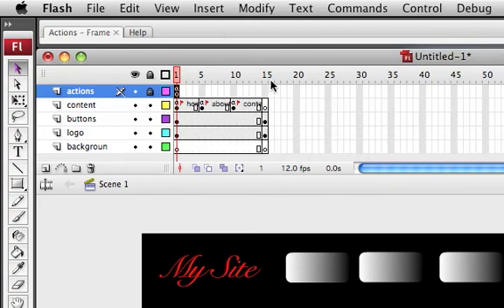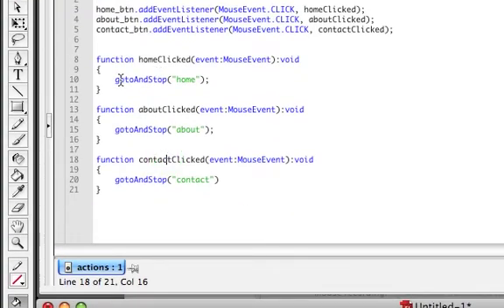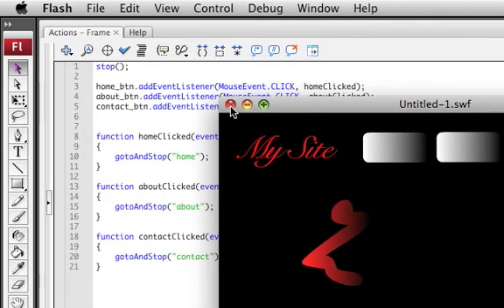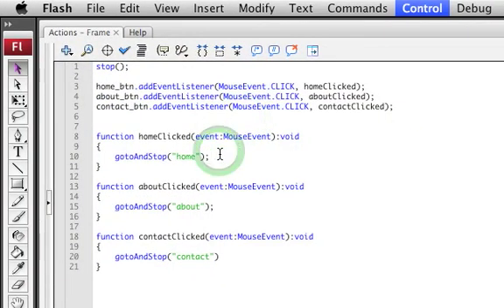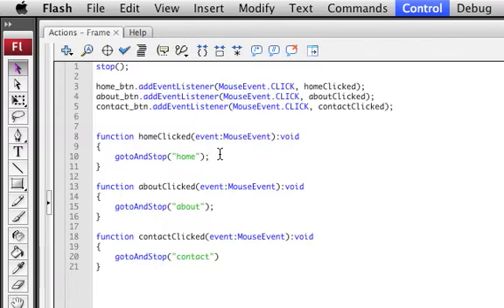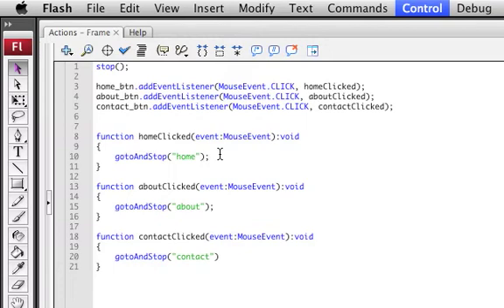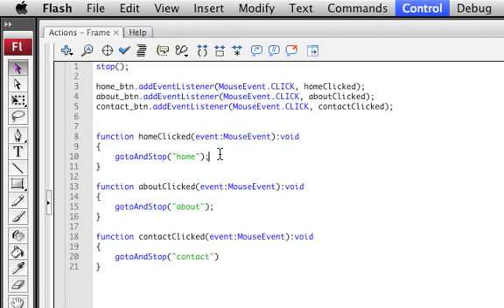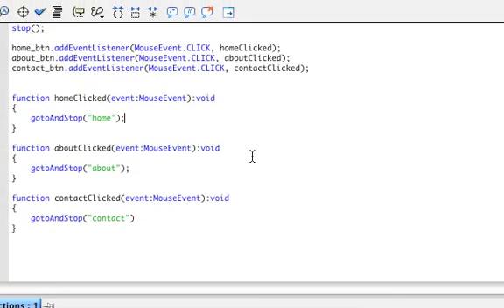Flash CS3 Website (part 2)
Learn to make a Flash web site in cs3 and actionscript 3.0 (final Part)